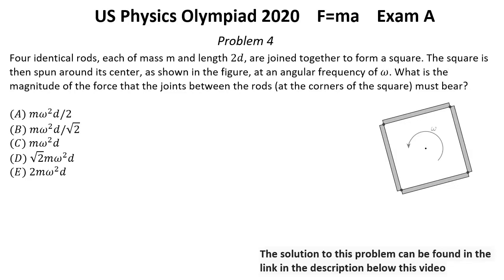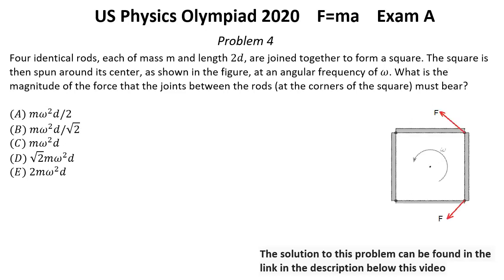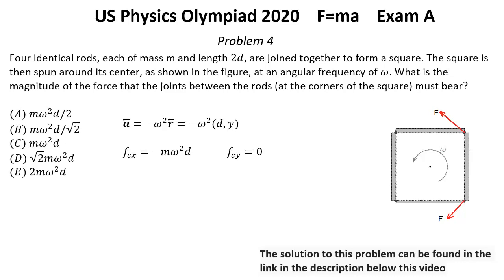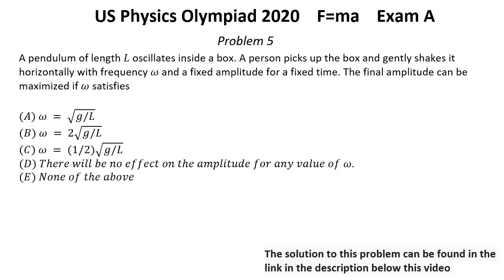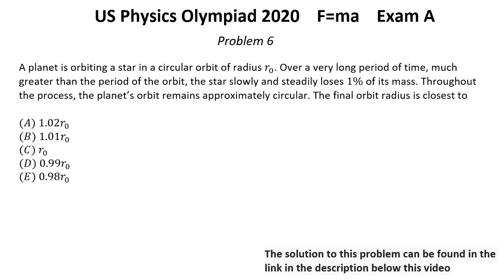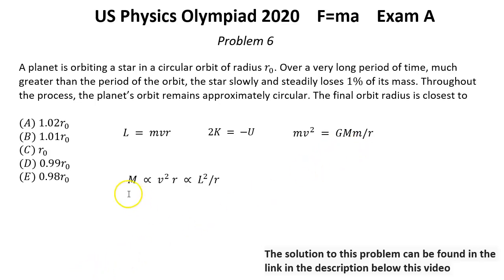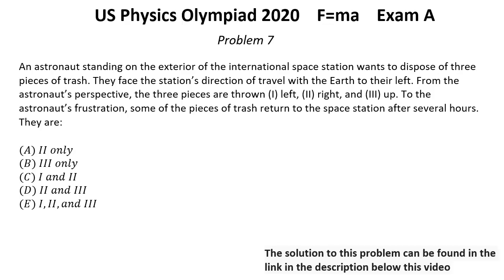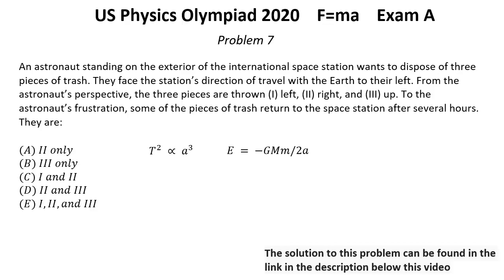US F=ma Physics Olympiad 2020. First Round. Exam A. Solutions of problems 4-7 of 25. Mechanics